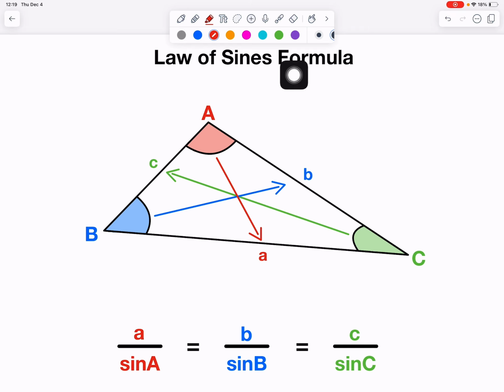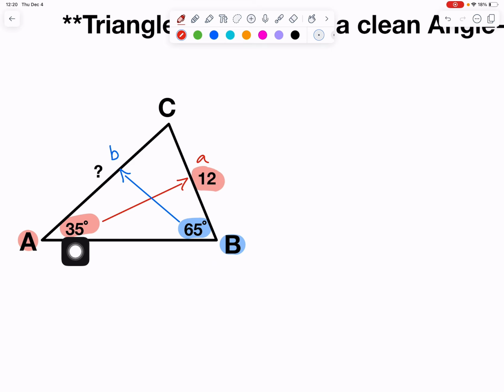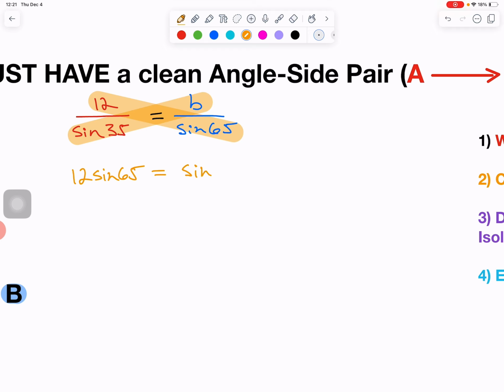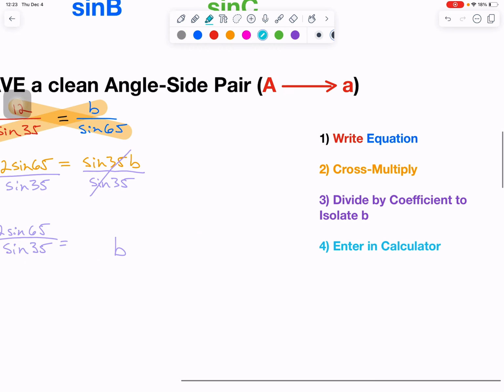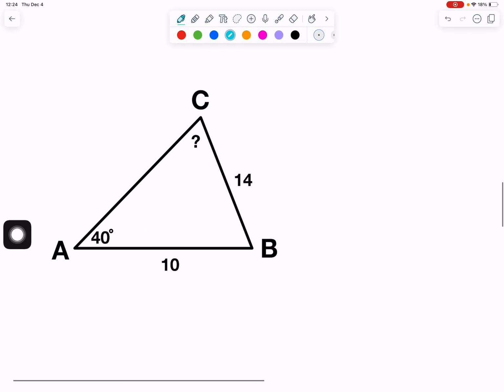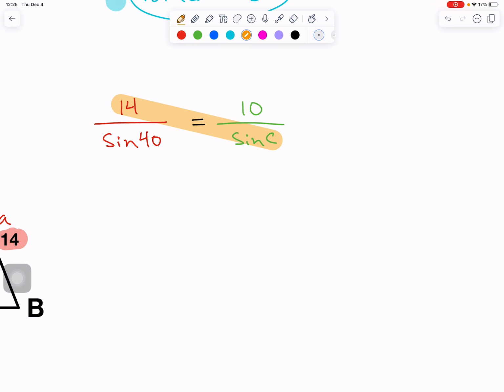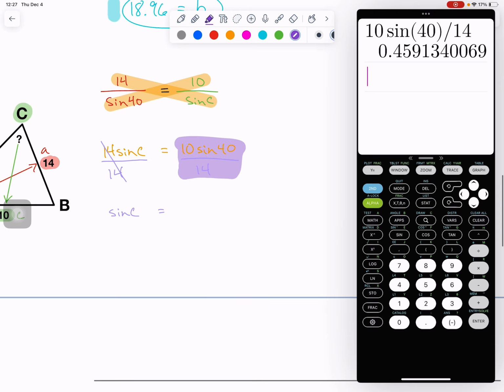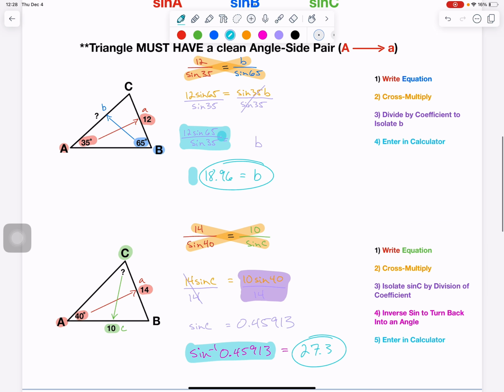Law of Sines Step-by-Step!! 📐Visual Math: Identify, Recognize, Sequence!!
📐 Does the Law of Sines feel like a giant puzzle? Let's break down side-and-angle pairings and solve them in 4 simple steps!! Let's go!! 📐

Welcome back to Mr. Richards Teaches!!

In this playbook, we are crushing the Law of Sines formula by transforming it into an easy-to-follow, 4-step checklist!! Don't worry over dense textbook pages—our signature universally designed color sequences ensure your eyes track each step exactly!!

We bypass the confusing jargon and use my signature three-step visual framework:
1️⃣ IDENTIFY the specific triangle terrain (Locating opposite angles and sides that share the exact same letter ratio).
2️⃣ RECOGNIZE the cross-multiplication paths and calculator parentheses traps before they cause a test error.
3️⃣ SEQUENCE the solution using clean division checkpoints to completely isolate your unknown parameter!

📌 JUMP TO YOUR TRIGONOMETRY CHECKPOINT:
0:00 - Law of Sines Formula Introduction (Capital Letters vs. Lowercase Sides)
0:18 - Identifying the Side over Sine Ratio (a/sinA = b/sinB = c/sinC)
0:50 - CASE 1: Solving for an Unknown Side Length (Color-Highlighting Pairings)
1:36 - Setting up the 12/sin35 = b/sin65 Equation
2:14 - Cross-Multiplying Top-Left to Bottom-Right
3:05 - Dividing by the Coefficient to Isolate Side B (The Sideways Awkward One!)
4:15 - Closing Parentheses on the Calculator Table & Final Side Answer Circle
5:05 - CASE 2: Solving for an Unknown Angle Measurement
5:45 - Mapping the 14/sin40 = 10/sinC Equation
6:20 - Running the Cross-Multiplication Checklist
7:04 - Dividing by the Paul Konerko #14 Divisor to Isolate Sin C
7:45 - Entering the Division Fraction onto the Calculator
8:18 - Taking the Inverse Sine Shift to Calculate the Final Degree Value
9:09 - Solid Bars of Gold Final Note-Taking Review & Victory!

Whether you are review-prepping for a high school geometry unit test, finishing up an integrated math study guide, or looking for rapid shortcut strategies to save precious time on exams like the ACT or SAT, this blueprint has your back. Grab a screenshot of the step frames, pencils up, papers down—stay disciplined and let's go dominate! 🚂💥

0:00 - Law of Sines Formula Introduction (Capital Letters vs. Lowercase Sides)
0:18 - Identifying the Side over Sine Ratio (a/sinA = b/sinB = c/sinC)
0:50 - CASE 1: Solving for an Unknown Side Length (Color-Highlighting Pairings)
1:36 - Setting up the 12/sin35 = b/sin65 Equation

Whether you are review-prepping for a high school geometry unit test, finishing up an integrated math study guide, or looking for rapid shortcut strategies to save precious time on the ACT or SAT, this blueprint has your back. Grab a screenshot of the step frames, pencils up, papers down—stay disciplined and build your confidence!! 🚂💥